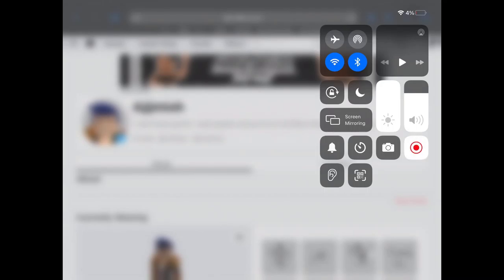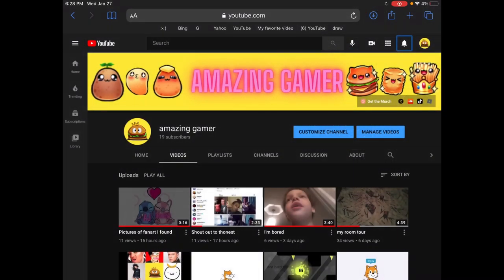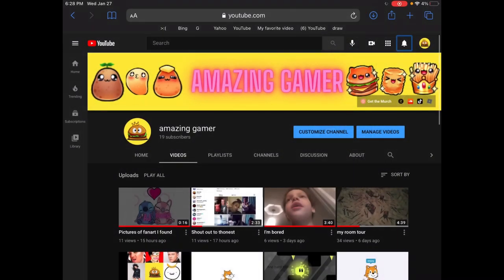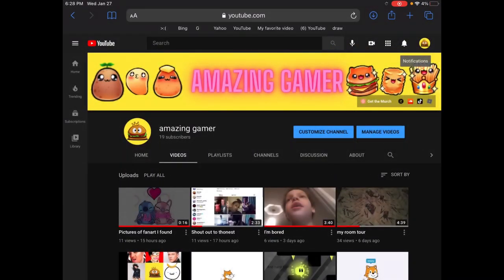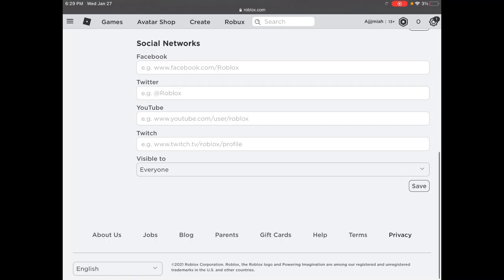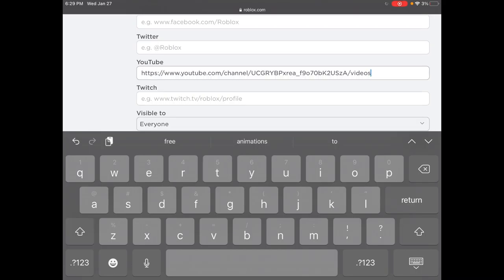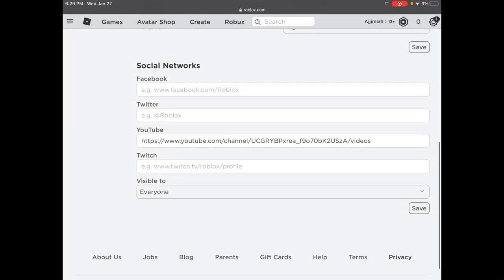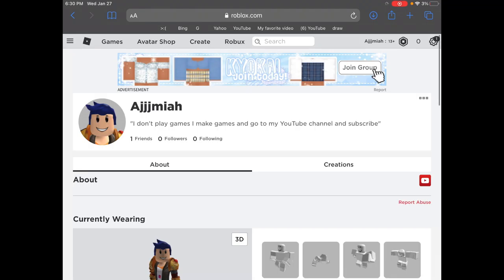How to add links on your roblox account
Listen to all the steps